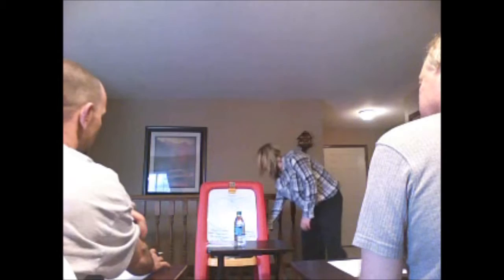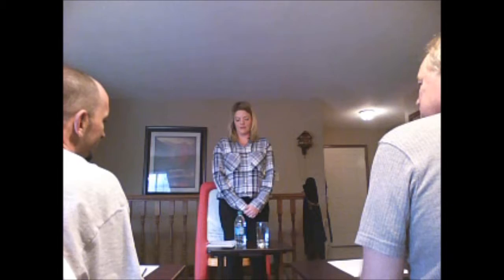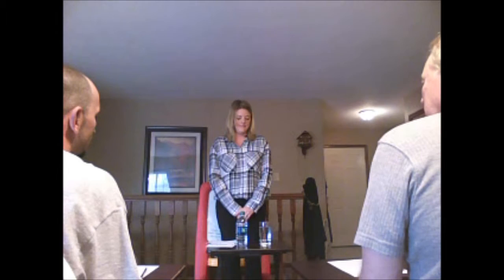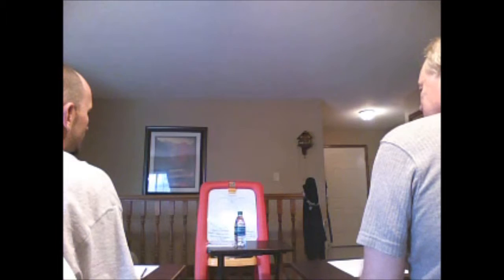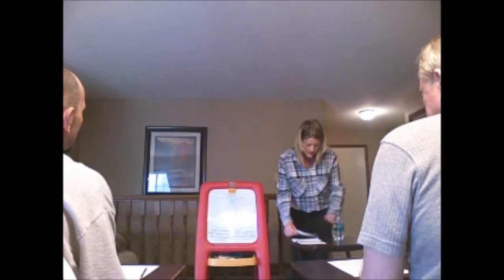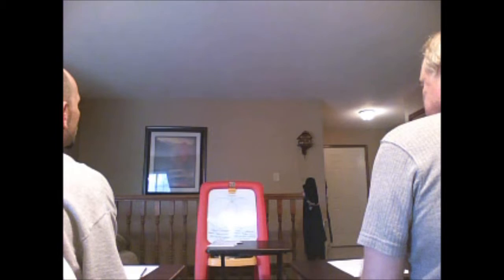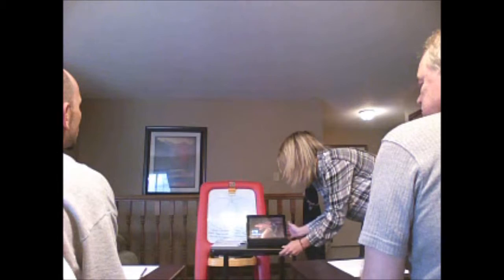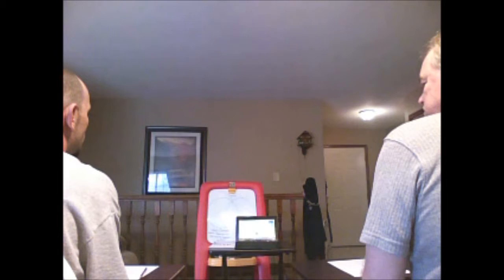My Movie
Venn-Diagram Strategy